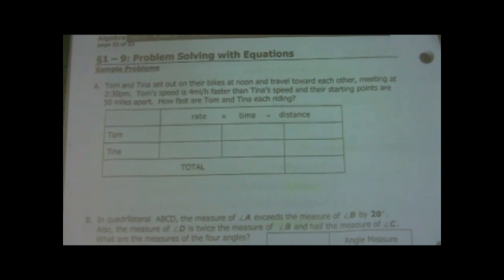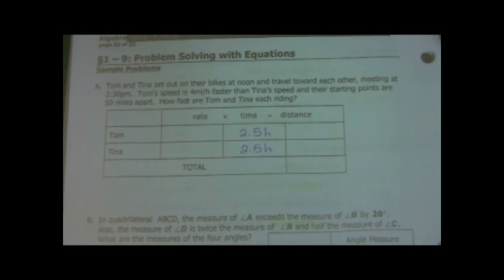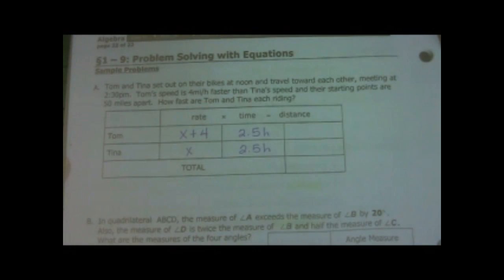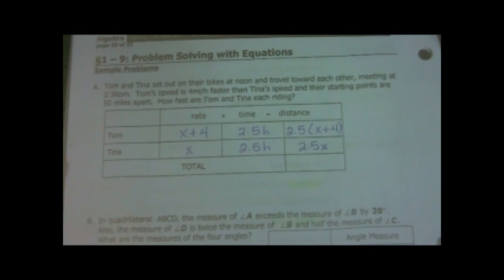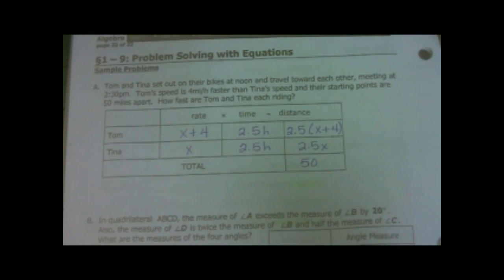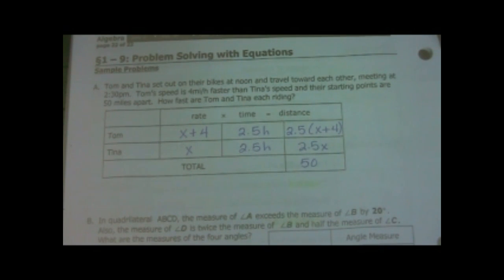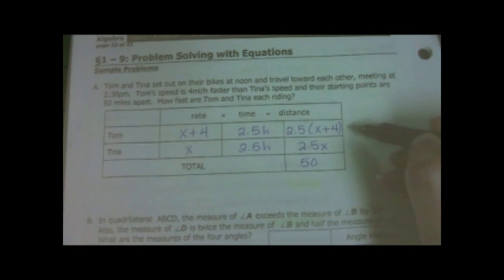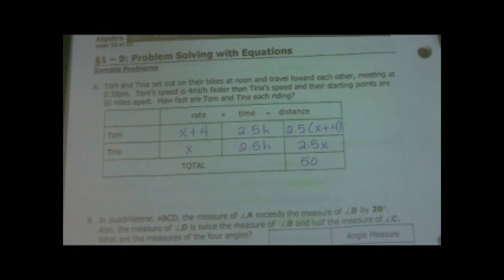§1-9: Solving Word Problems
Learn how to solve story problems with multiple unknowns by writing an equation in one variable.  Use tables to help organize the information in the problem and set up the equation.